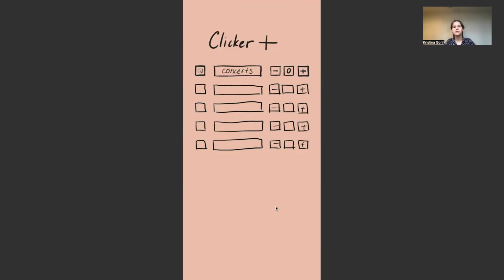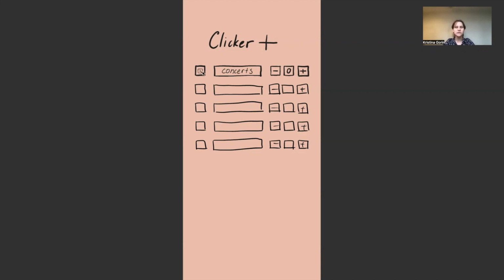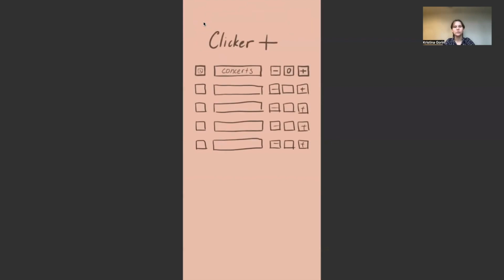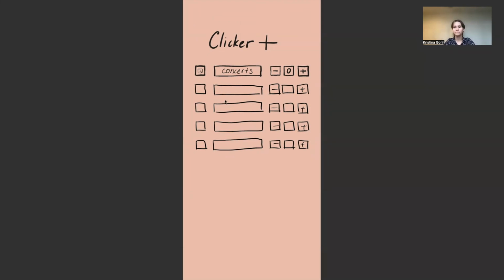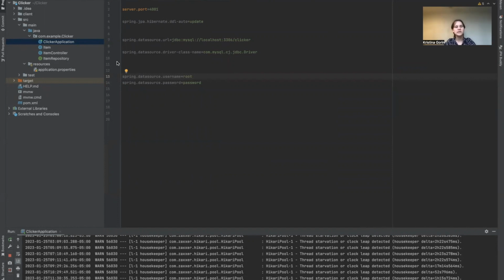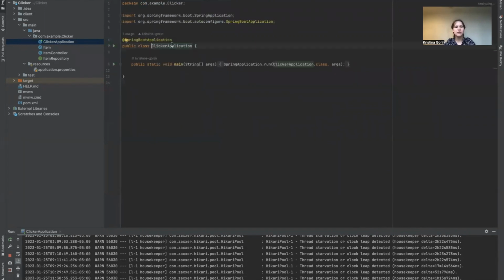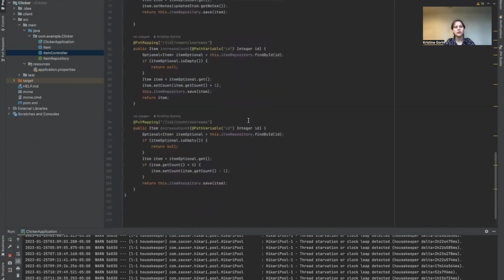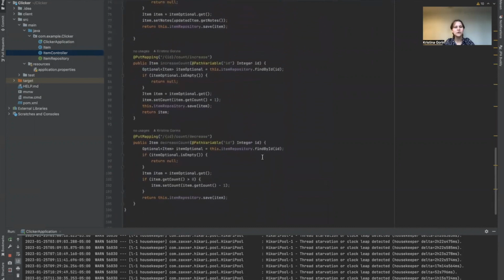ClickerApp Presentation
Hi! I'm Kristina. This is my project for Multiverse SWE bootcamp week 12. My repo is available on GitHub. username: kristina-gorin; repo name: Clicker